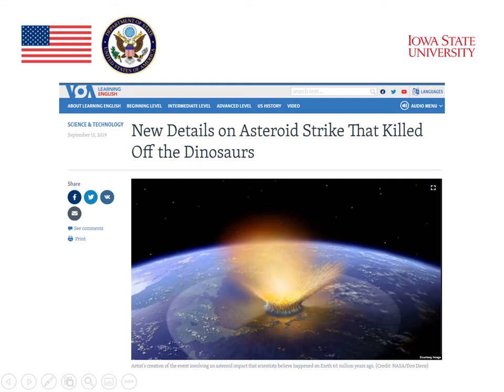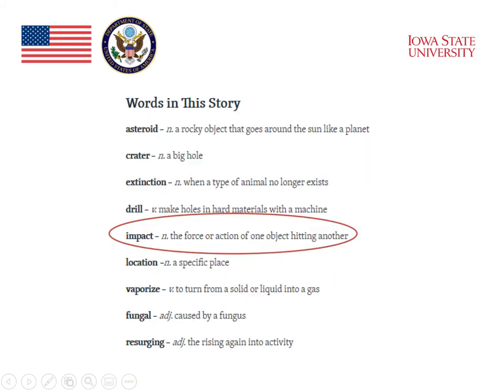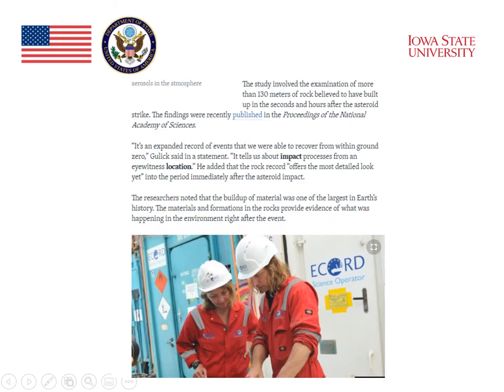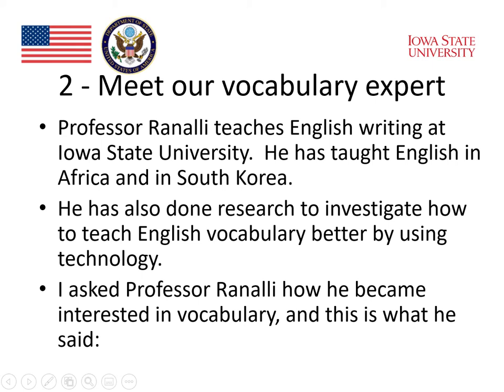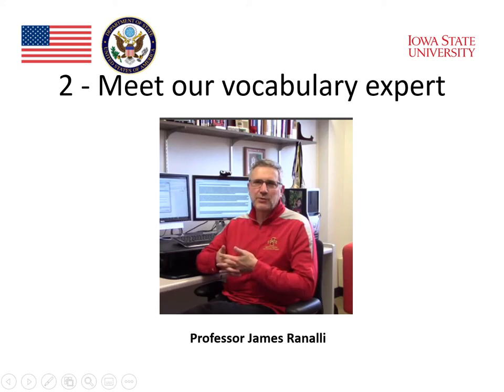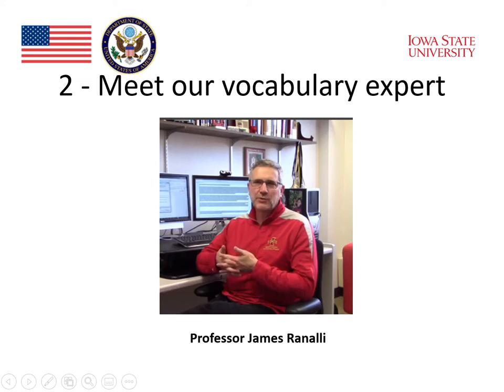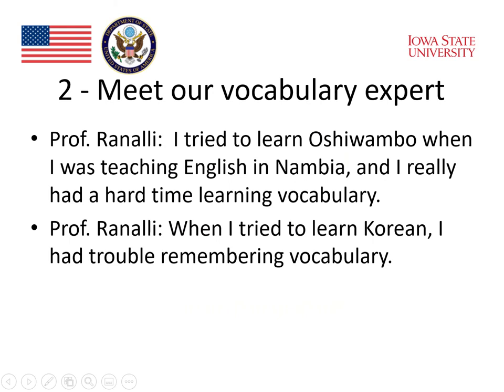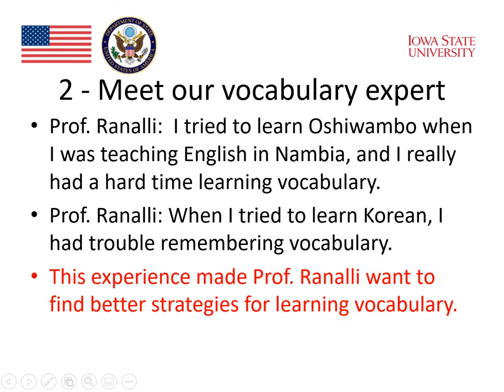MOOC Module 4 Vocabulary and Technology 2